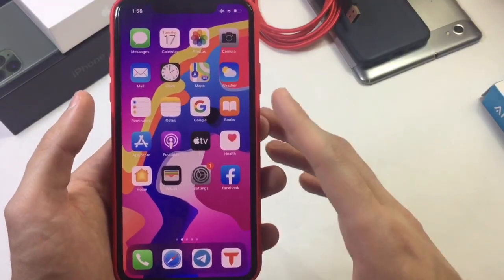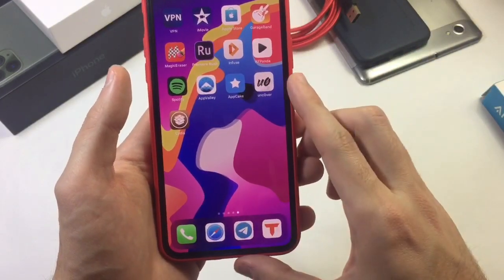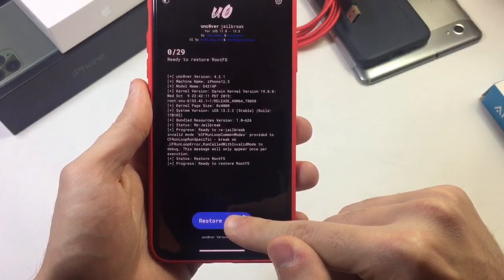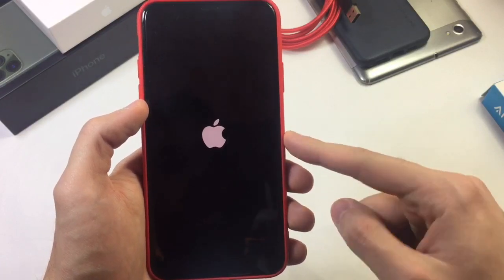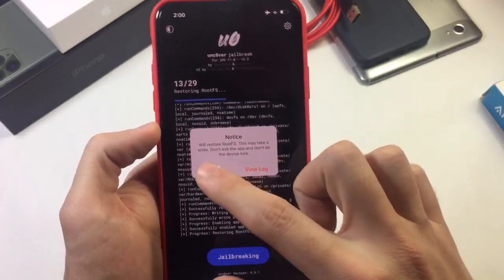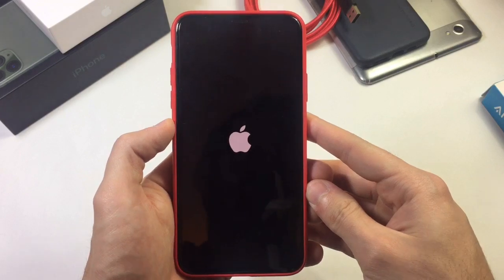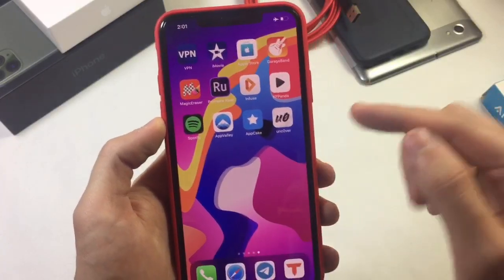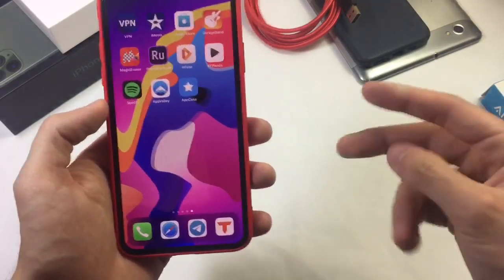How to Un-Jailbreak ! Uninstall Cydia and Remove Uncover iOS 12,13